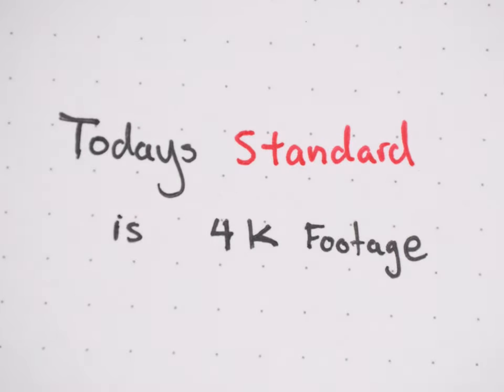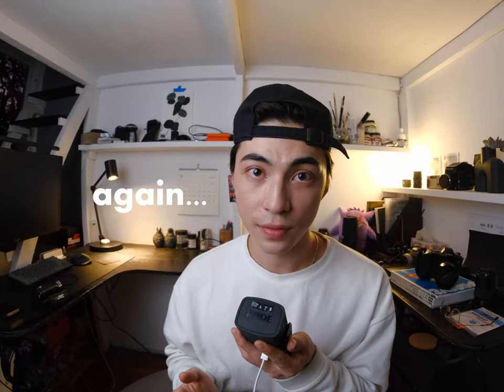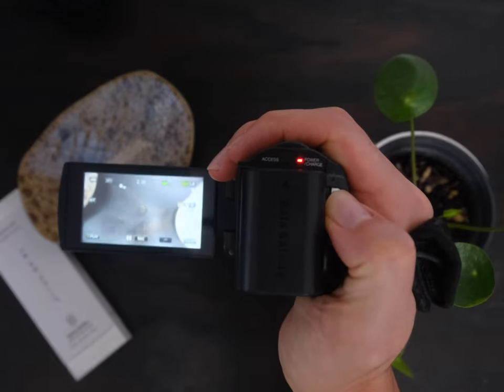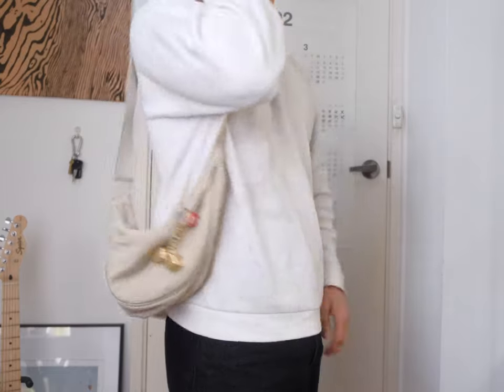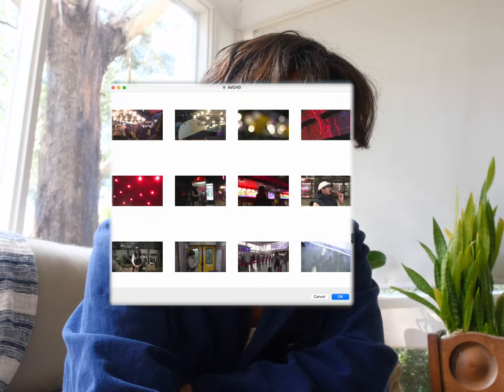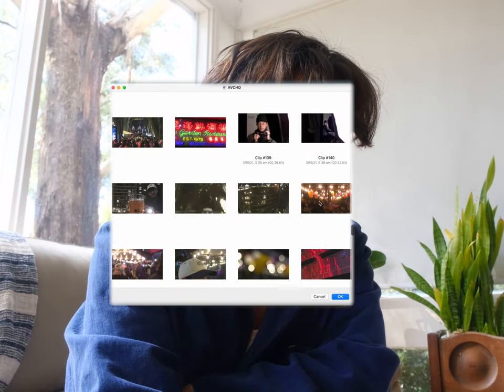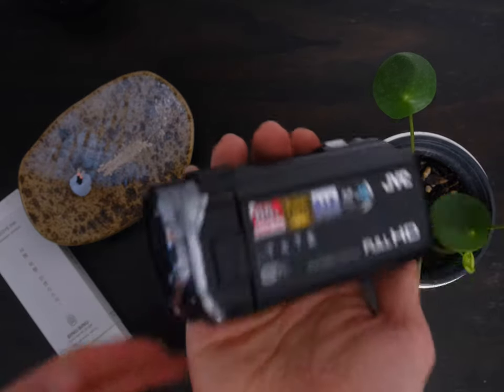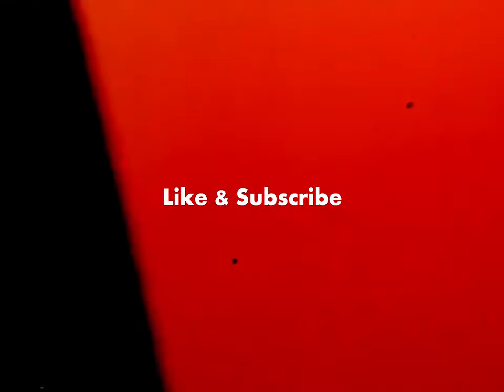filming with mums CAMCORDER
With rising popularity, digital cameras are having a moment & I figure out if this Camcorder from my childhood has a place in my camera collection. Join me today as I figure this one out 🤨

Main Camera
Fisheye Lens
Main Lens
Rode Microphone
Shotgun Microphone